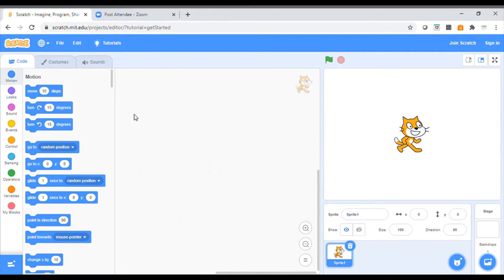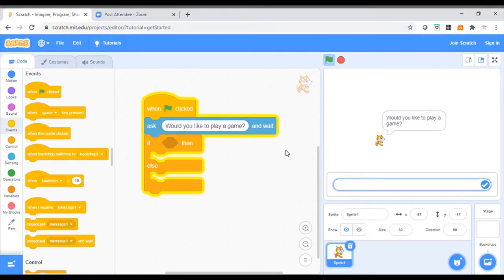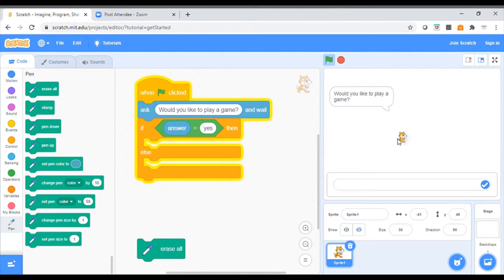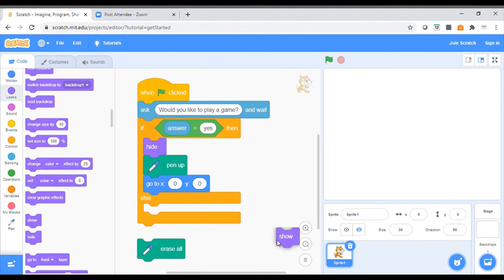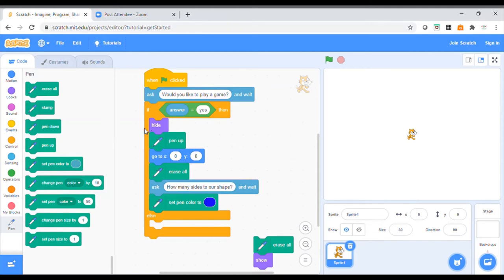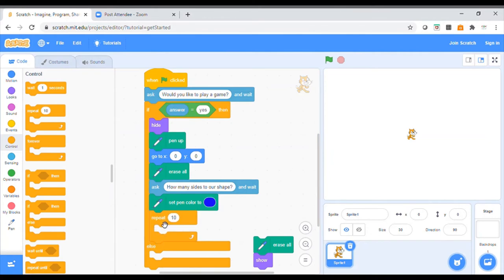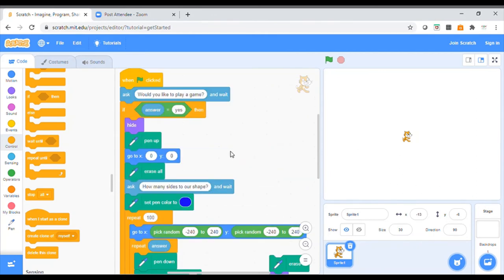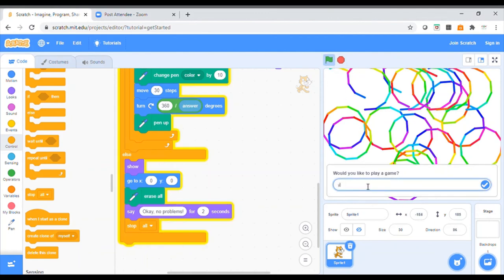Lesson 8 Pattern Making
Learn how to use conditions to create your own repeating pattern. Great fun and a chance to play around with your code.